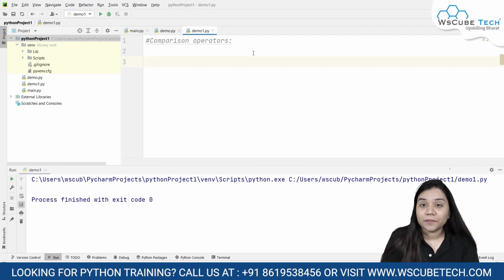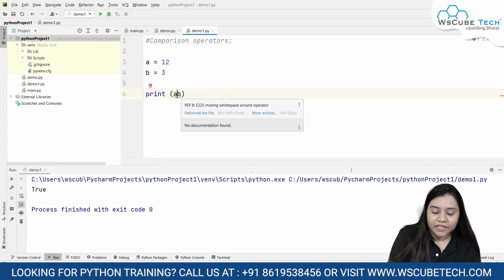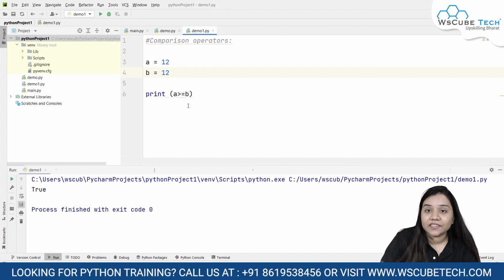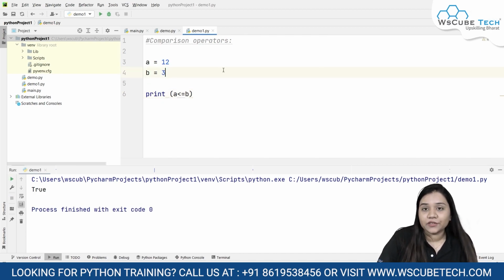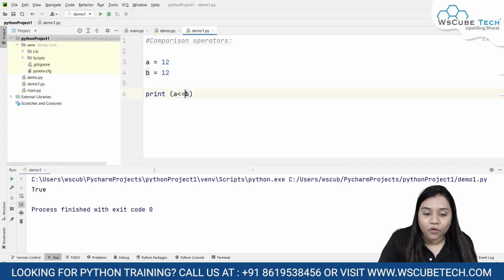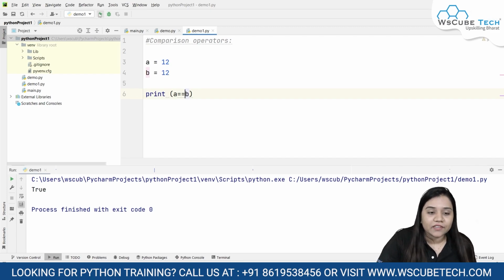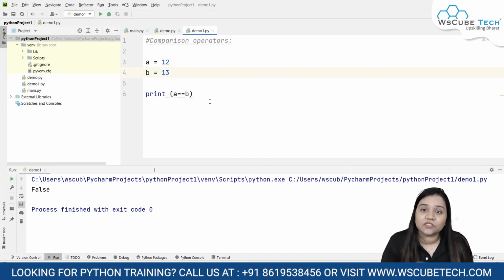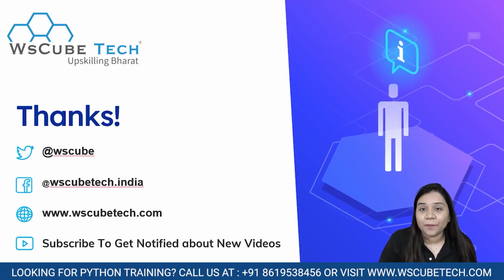Comparisional Operators in Python | Python Programming - Python Full Course For Beginners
👉 This video is about comparison operators in Python. This is part one of a full course on Python for beginners. This course will introduce you to the different data types in Python, how to use them, and give you some examples.

👉 Topics Covered
1. comparison operators in python
2. comparison operators
3. python comparison operators
4. what are comparison operators
5. what are comparison operators in python
6. python full course
7. python programming for beginners
8. learn python programming for beginners